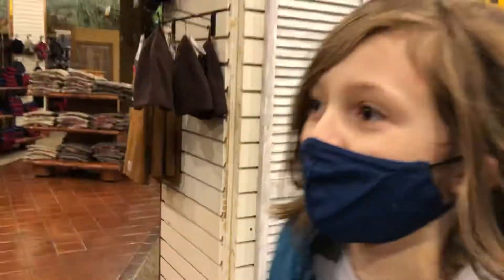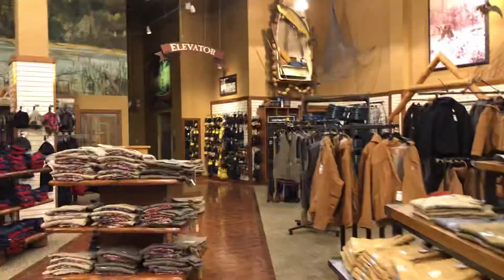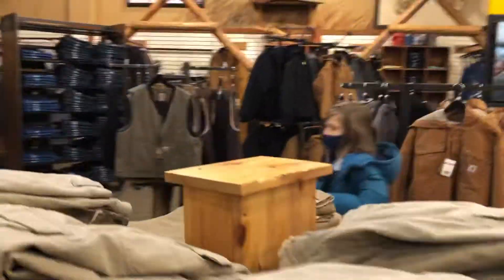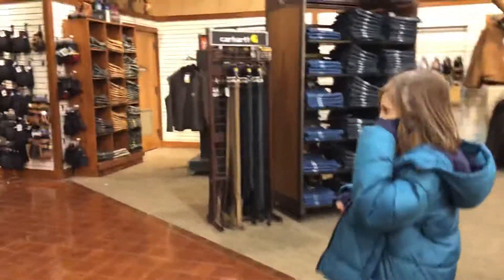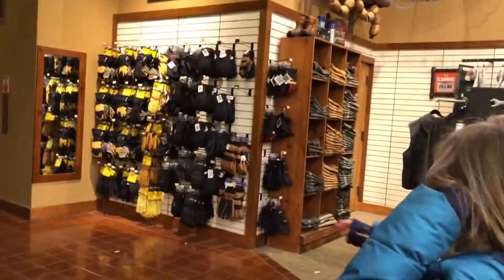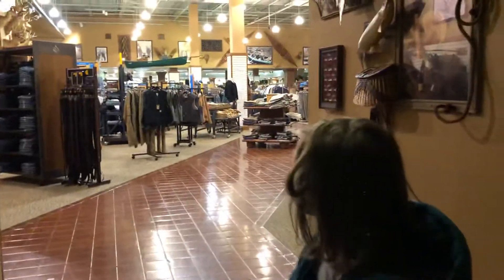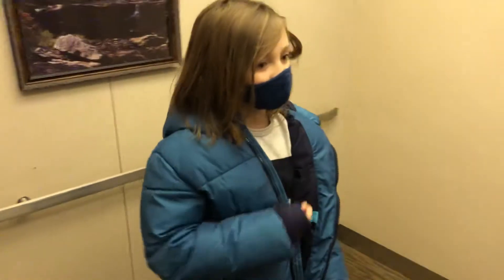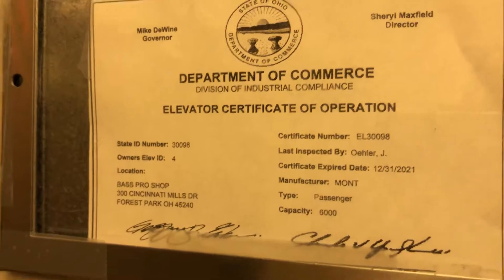Riding the Front Elevator - Bass Pro Shops (Forest Fair Mall/Cincinnati Mills)